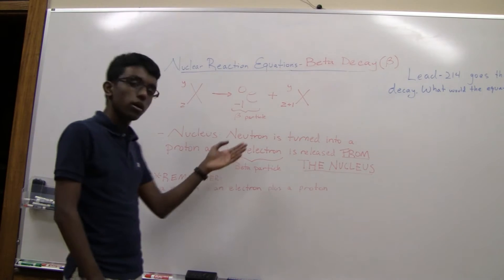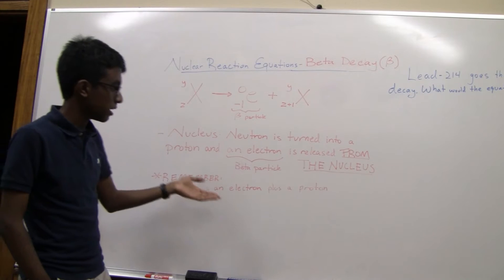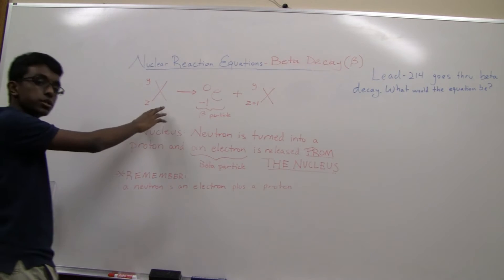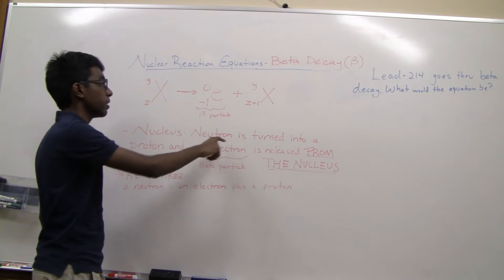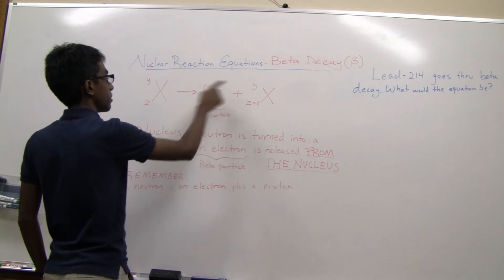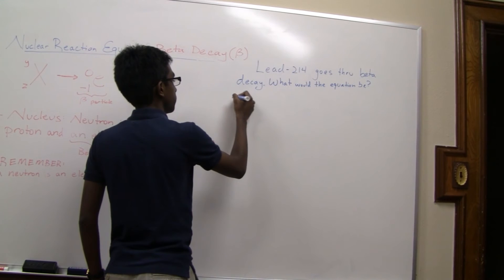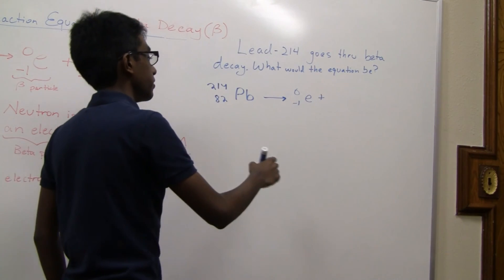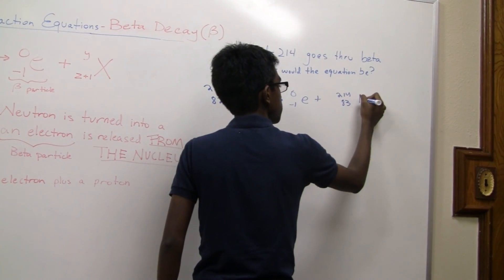Nuclear Chemistry: Beta Decay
In this video, Shreyas explains how beta decay works, as well as the reactions that occur with beta decay.